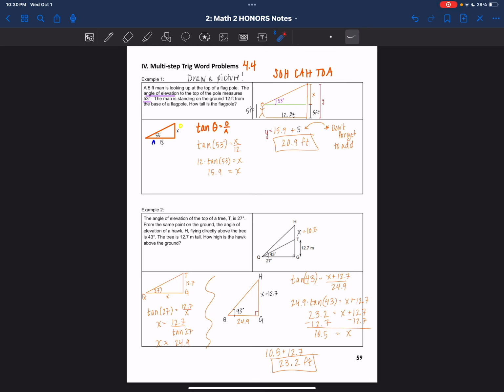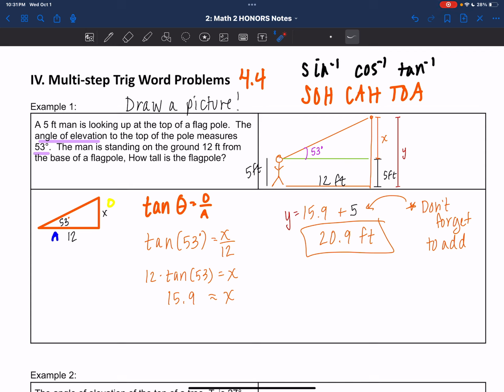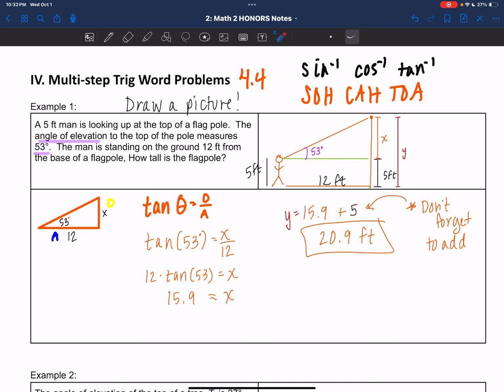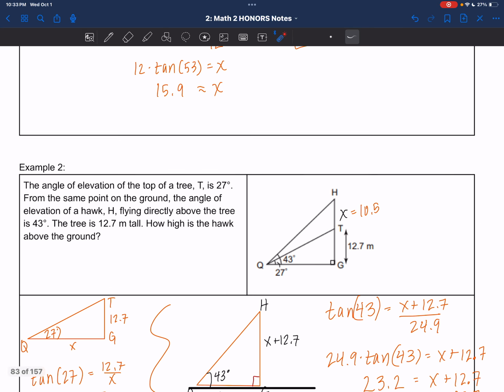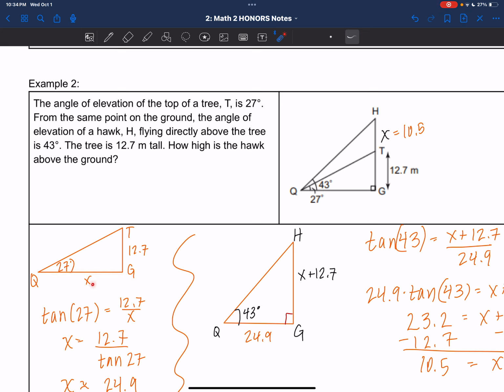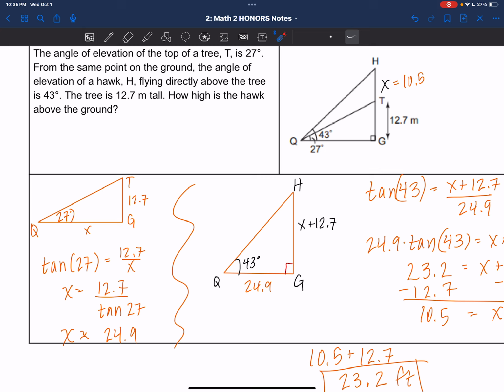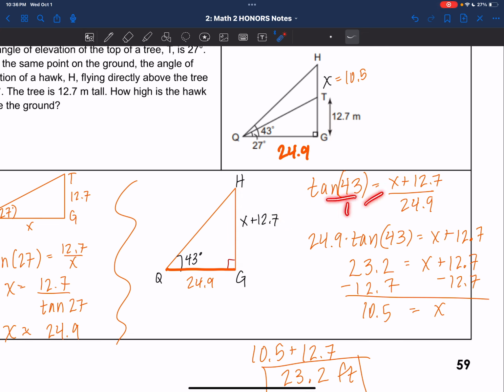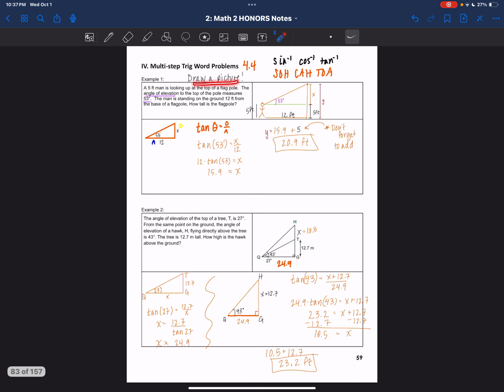M2H 4.5: Multi-Step Trig Word Problems